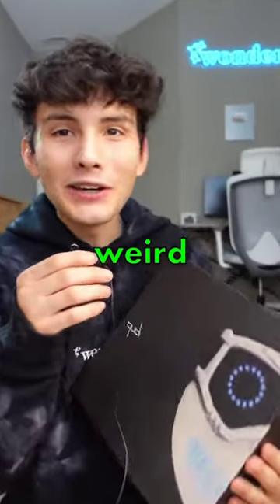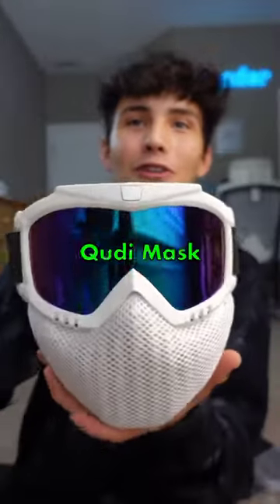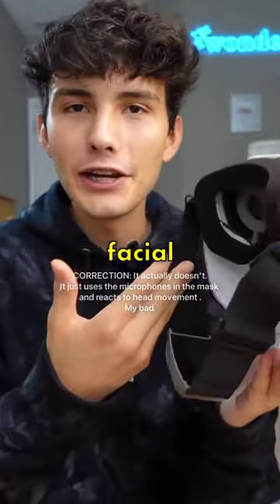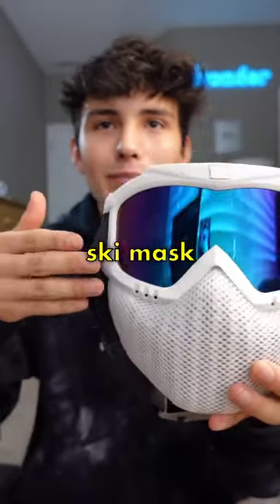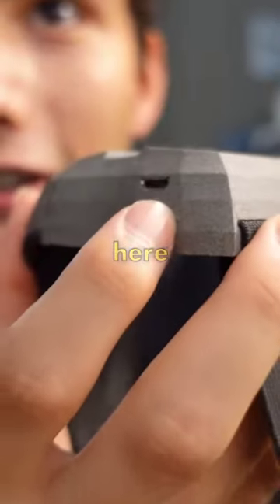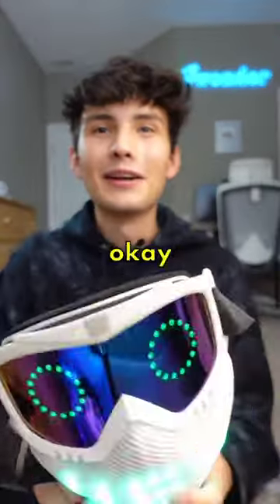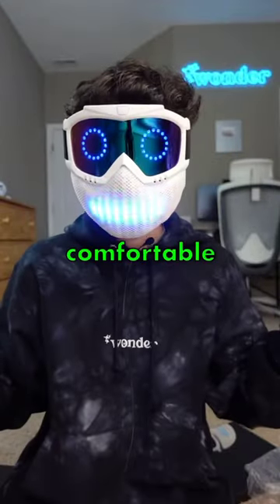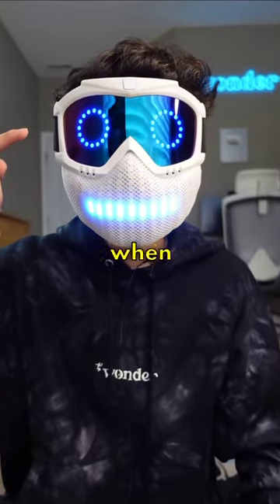Qudi Mask review